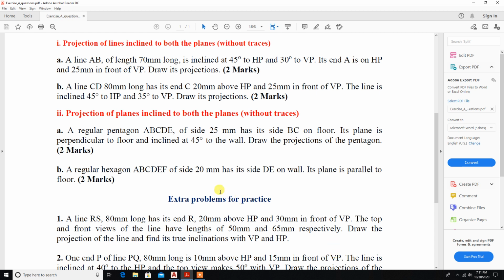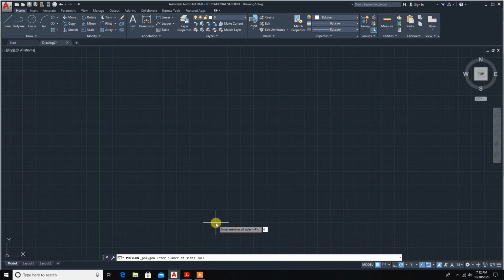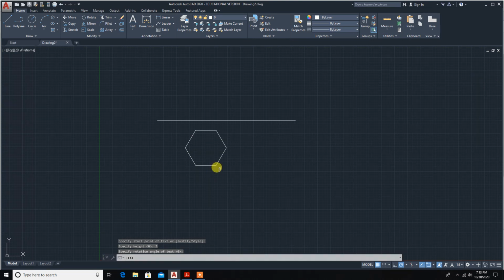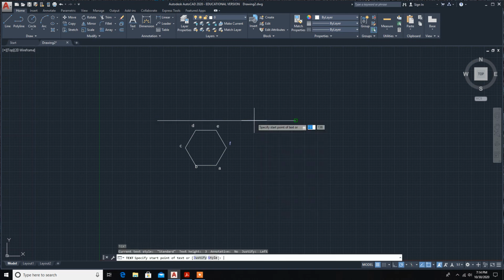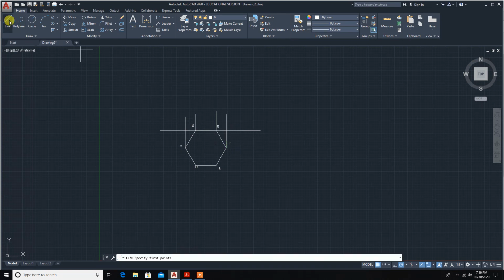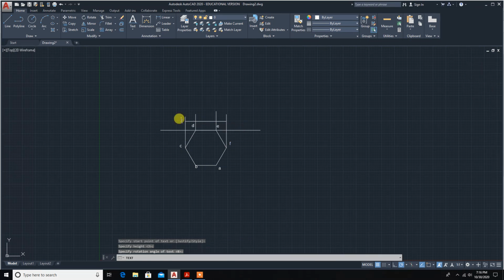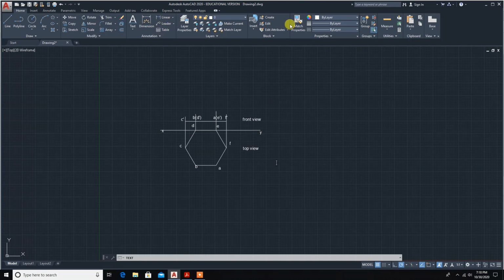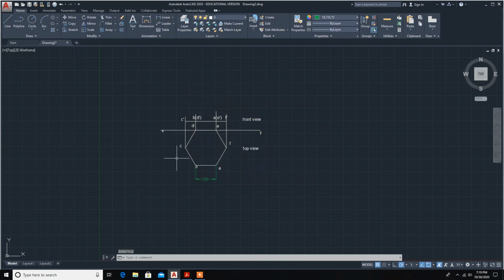EXERCISE-4 | PROJECTION OF PLANES - 2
Question: A regular hexagon ABCDEF of side 20 mm has its side DE on the wall(VP). Its plane is parallel to the floor(HP).